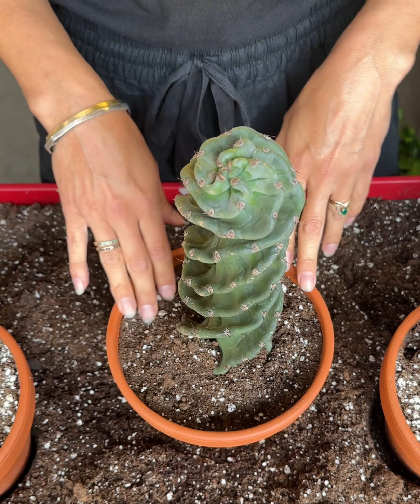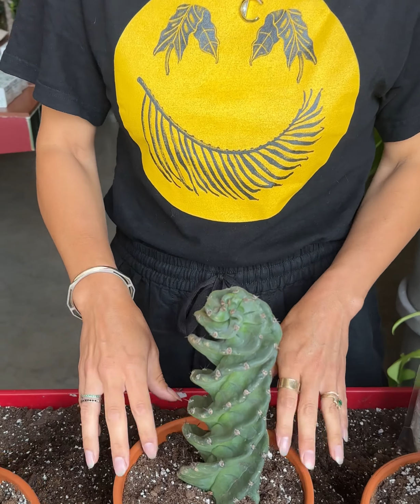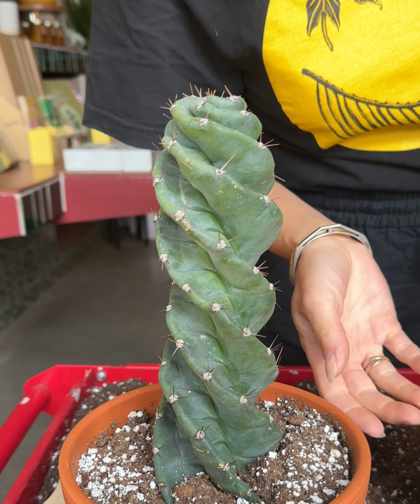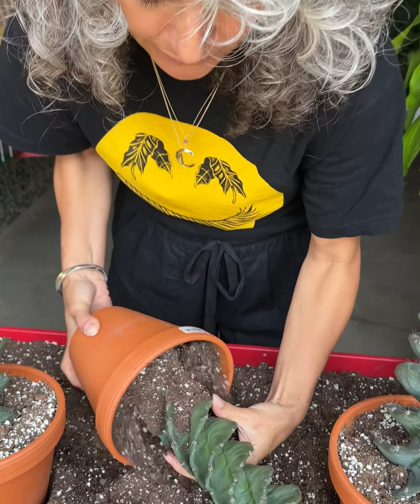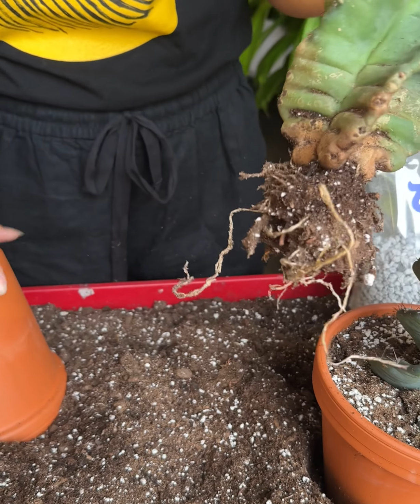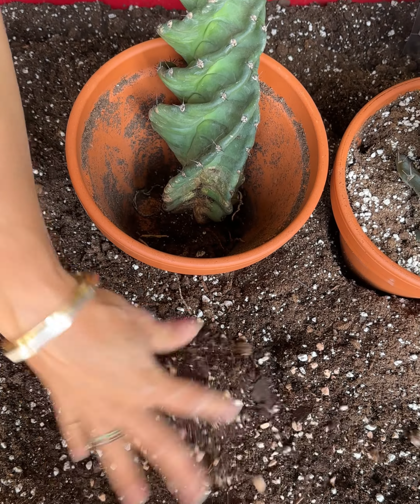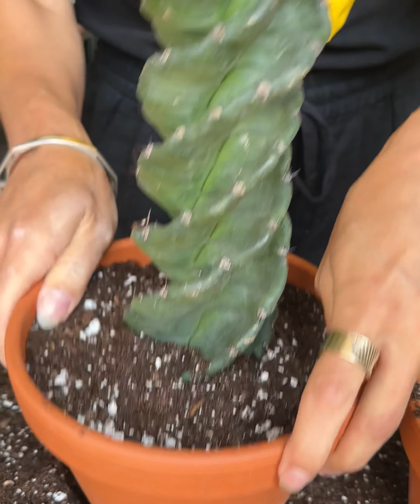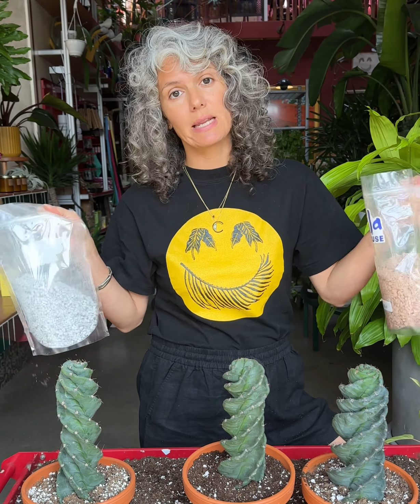Cereus forbesii spiralis - Tula House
The Cereus Forbesii 'Spiralis' is a rare cultivar of the Cereus forbesii prized for it's spiral growth habit. When grown from seed, the Spiralis won't start twisting until it reaches a height of 3-4" tall.

The Spiralis should be grown in a mix of direct and indirect sun and dry conditions. During the grow season, it should be watered thoroughly, when the soil is dry. During cold, winter months, it should be left to dry between waterings and watered sparingly.

The spiralis will bloom big, beautiful white blossoms between June and August. Ensure the light requirements are met and increase watering and fertilization. The blossoms only open at night and span 2-4" wide. Spiralis can be fed with a cactus fertilizer once per month, spring through fall.